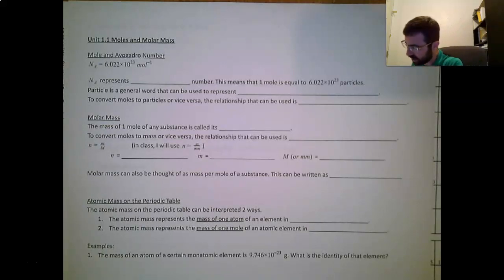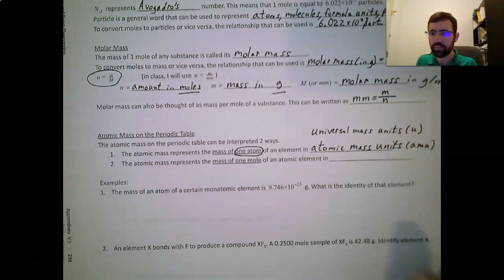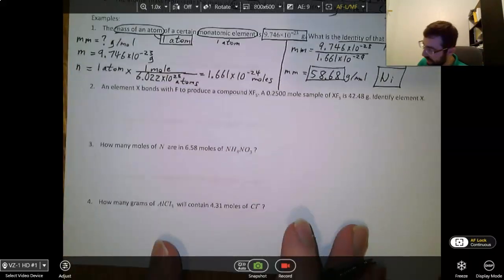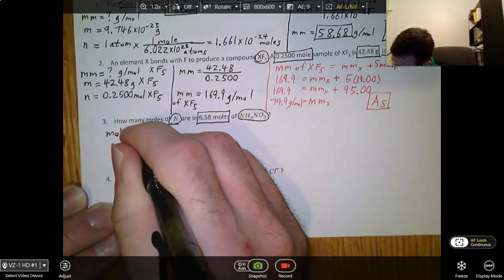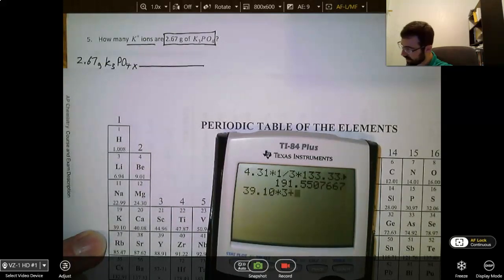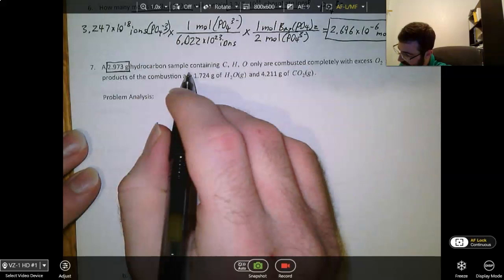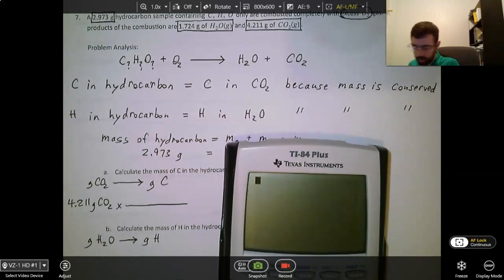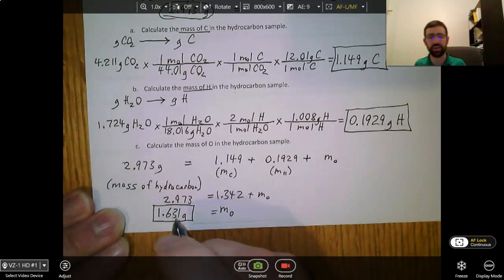Unit 1.1 Moles and Molar Mass Notes